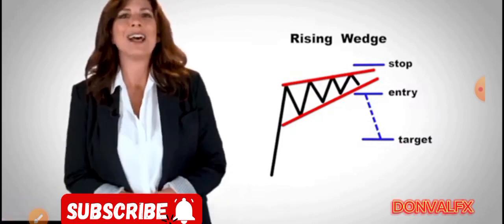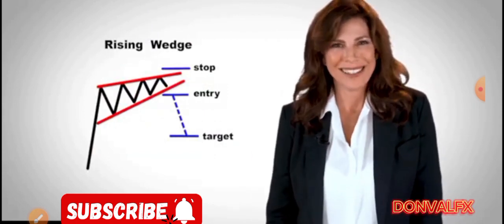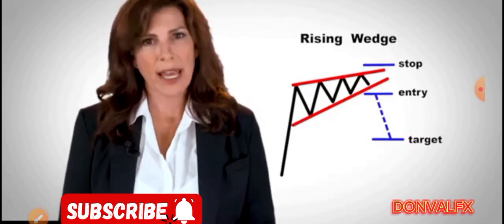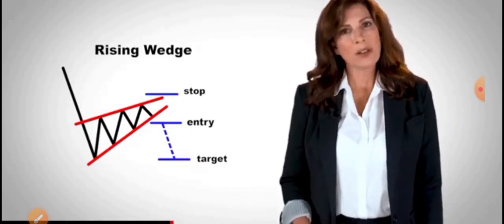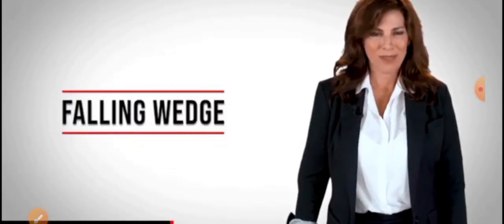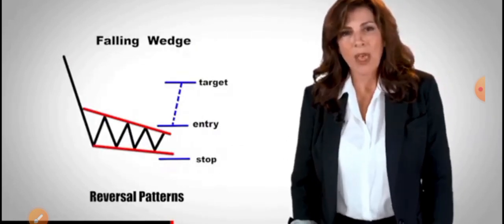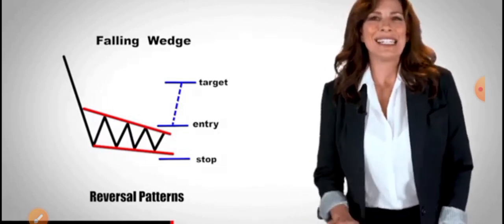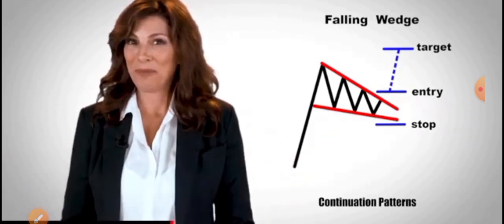RISING & FALLING WEDGE